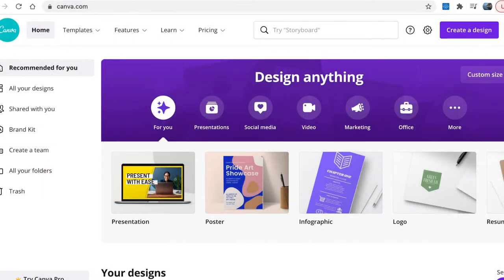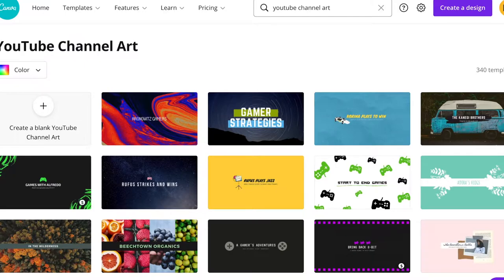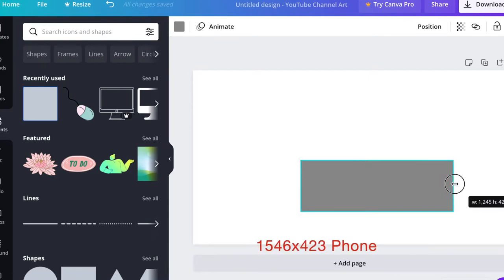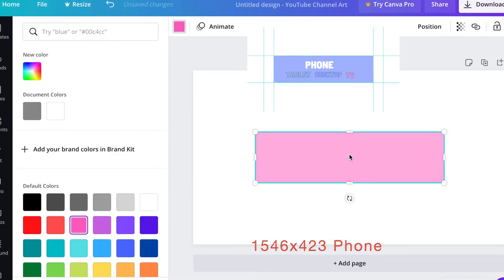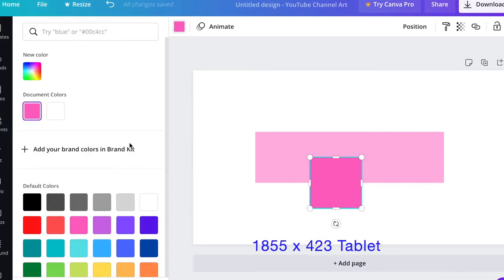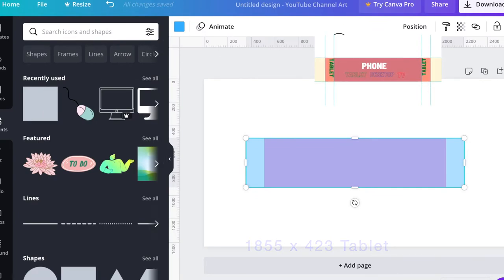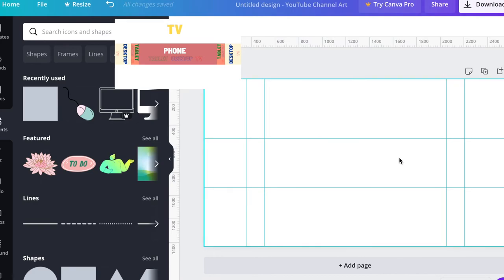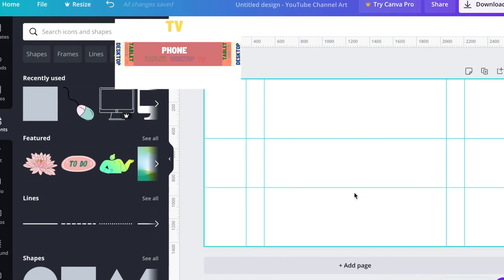How to Make a YouTube Banner - YouTube Channel Art Tutorial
Thanks for checking out Short Tutorials on YouTube! I am glad you stopped by.
Dimensions for YOUTUBE Banner:
1546x423 Phone (visible on all devices)
1855x423Tablet (visible also on Desktop, TV)
2560x423 Desktop (visible also on TV)
2560x1440 TV